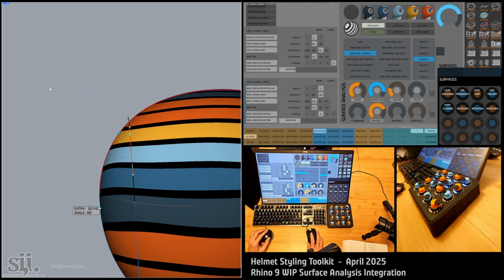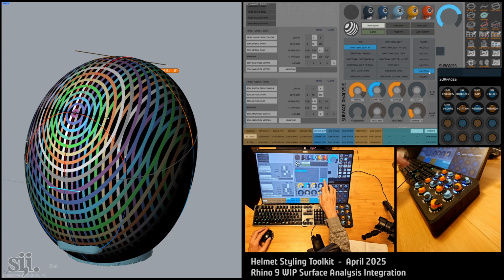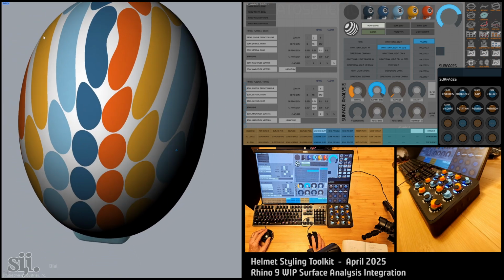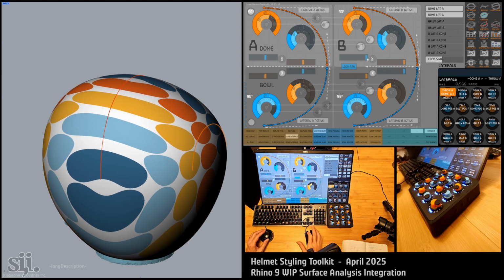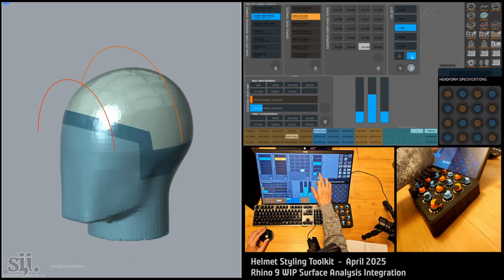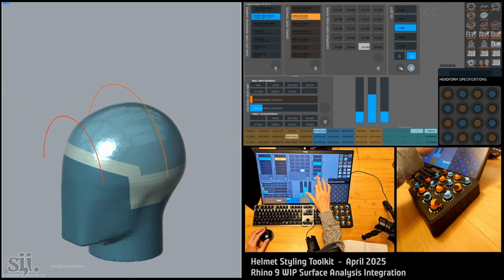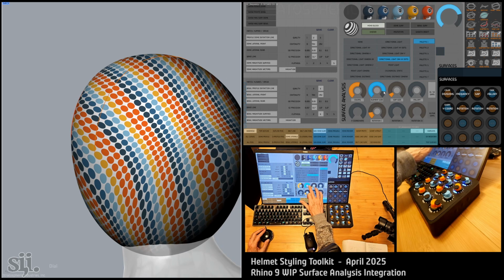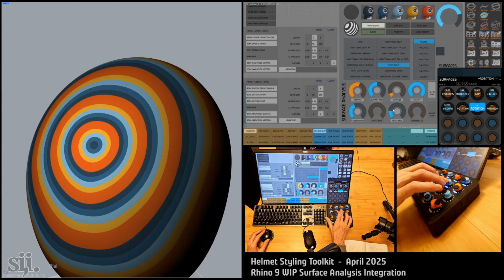Surface Analysis Tools Rhino 9 WIP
The latest surface evaluation methods in Rhino make curvature inspection—especially for complex forms like helmets—far more intuitive. Using a hybrid touch/encoder interface, we’re exploring shapes in real time, blending hands-on control with precise feedback.

A short montage of the tools, then a live OBS capture. Less constraint, more iteration.